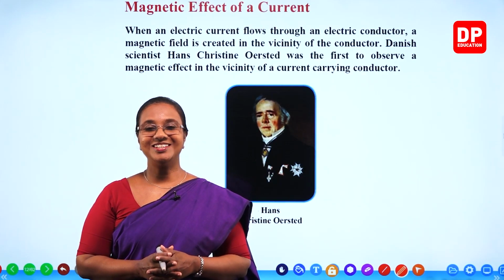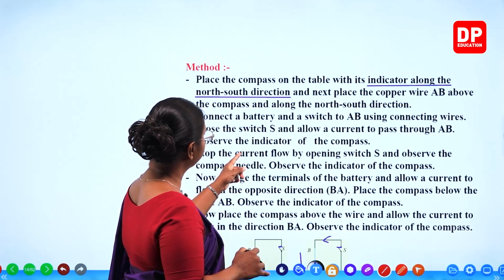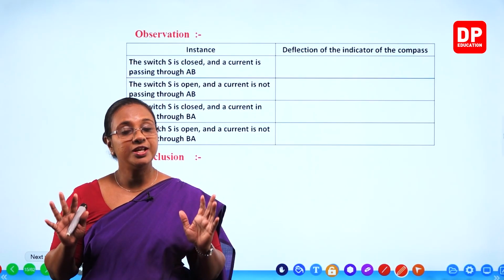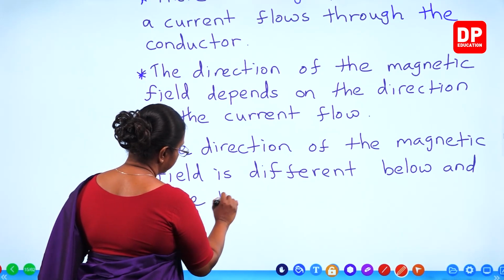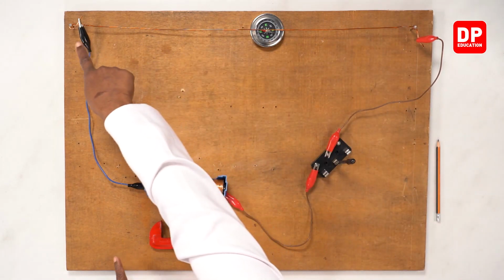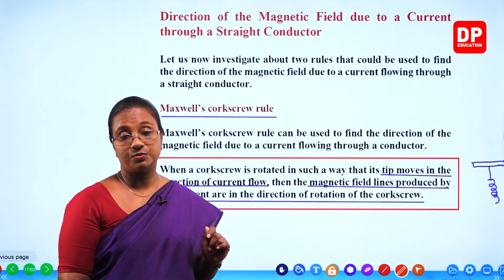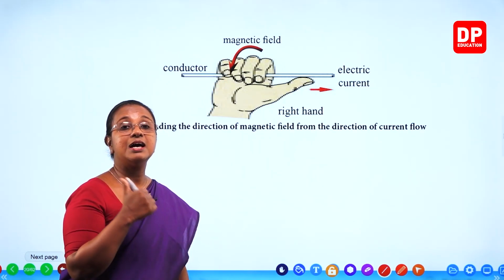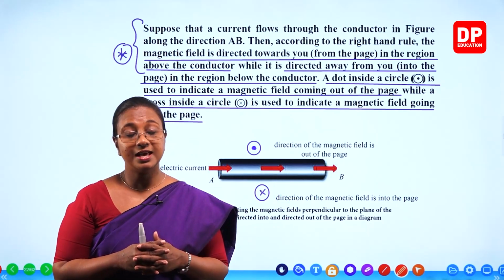Lesson 13 - Electromagnetism and Electromagnetic Induction (Part 02) | Grade 11 Science in English